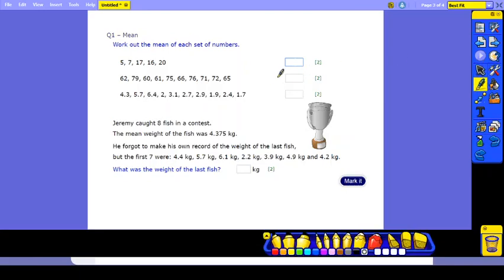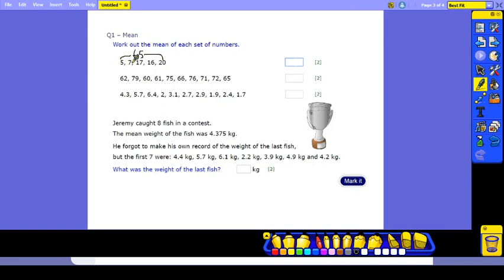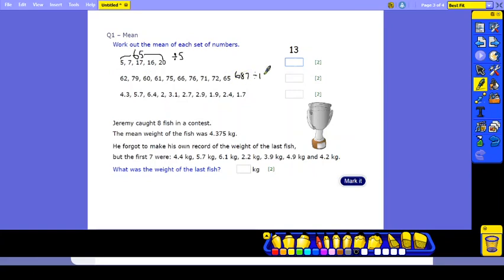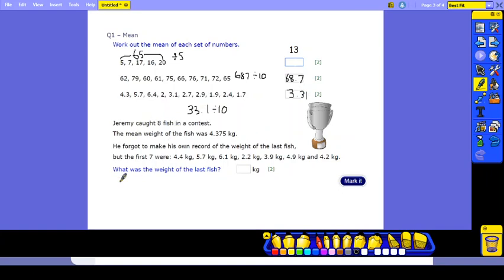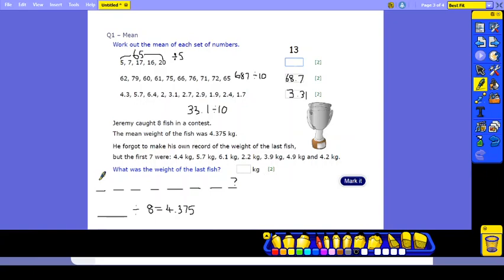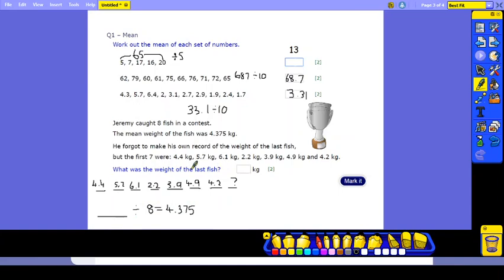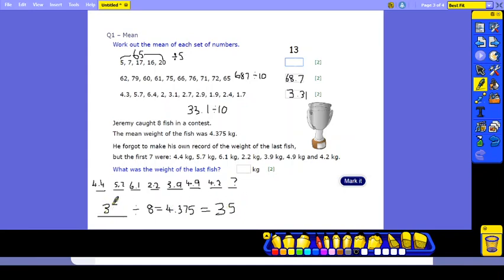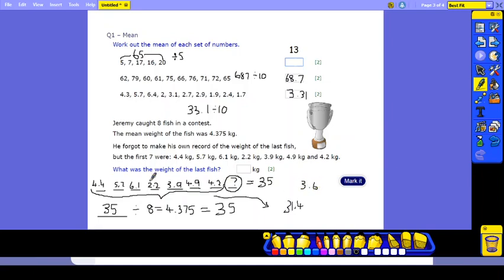Year 6 Understanding Mean Q1 tutorial